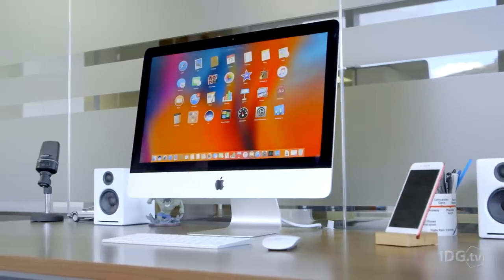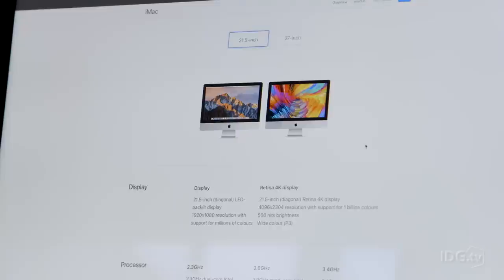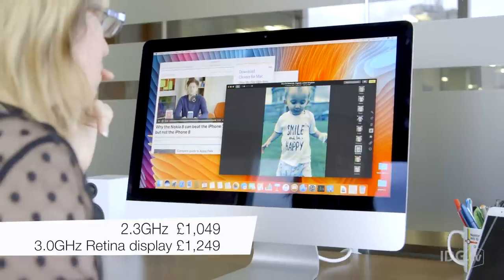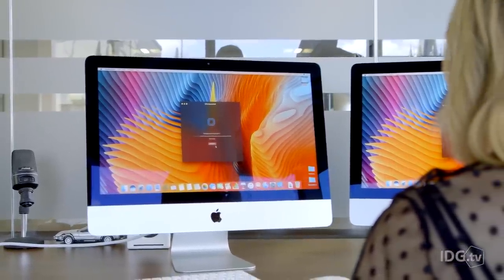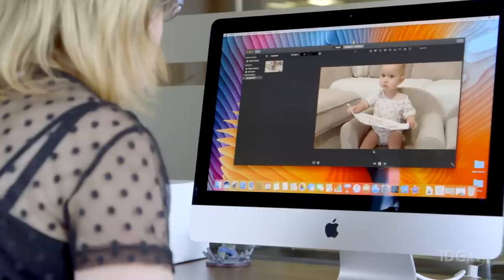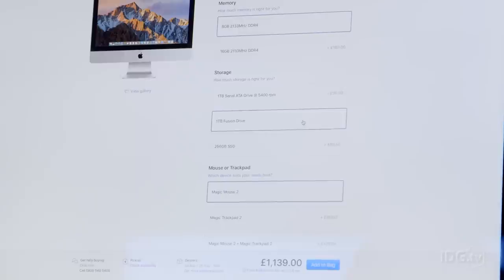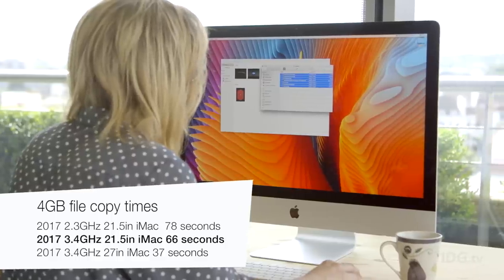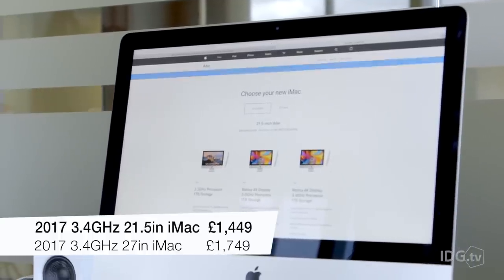Apple iMac 21.5-inch 2017 review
There are a lot of great things about the new 21-inch iMac. The best thing? It looks like Apple has been listening to what people want. See why this is a great update to the iMac line.